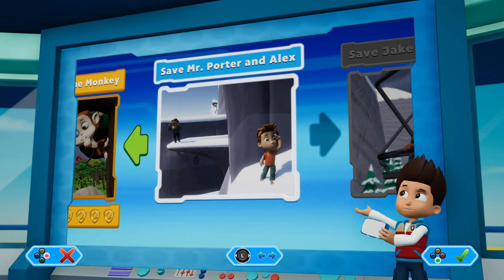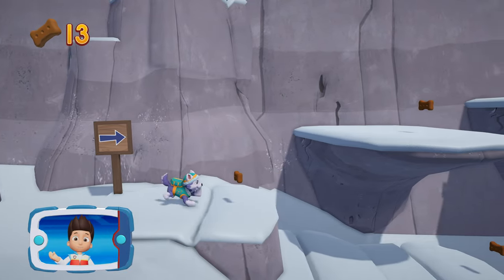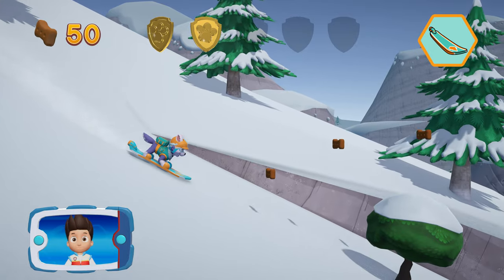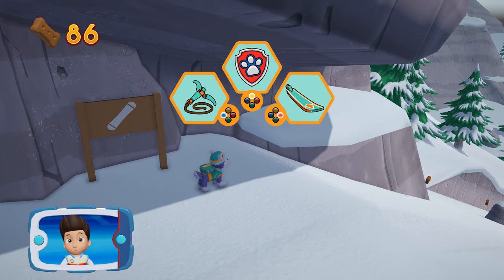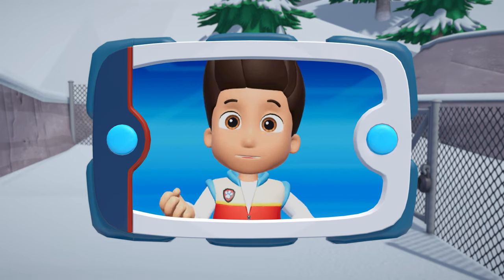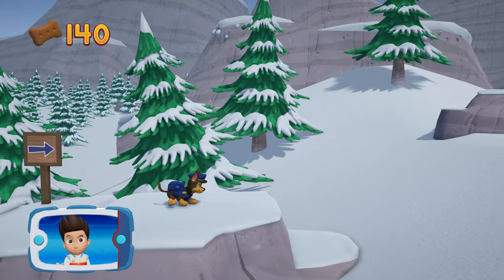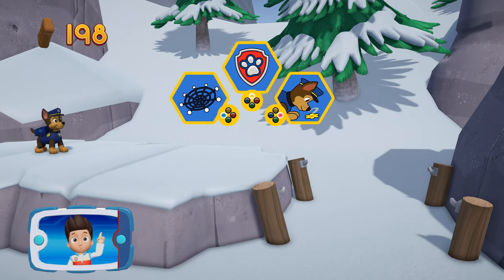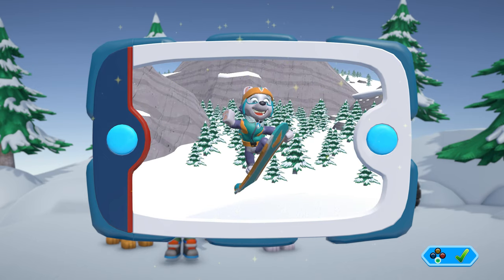Save Mr. Porter and Alex, Paw Patrol: On A Roll!, Walkthrough, Gameplay, No Commentary, 4K, 60 FPS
Save Mr. Porter and Alex, Paw Patrol On A Roll, Walkthrough, Gameplay, No Commentary, 4K, 60 FPS, ULTRA HD, PC

PAW Patrol is on a roll! No job is too big, no pup is too small! Join the entire PAW Patrol team—including Everest and Tracker—for 16 exciting rescue missions around Adventure Bay! Help each pup use their unique abilities to help their friends and save the day!